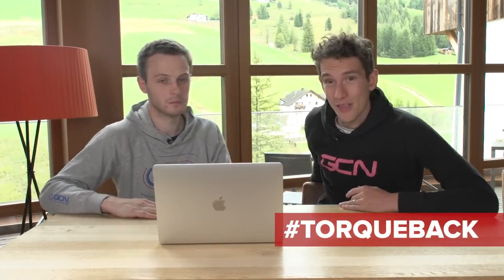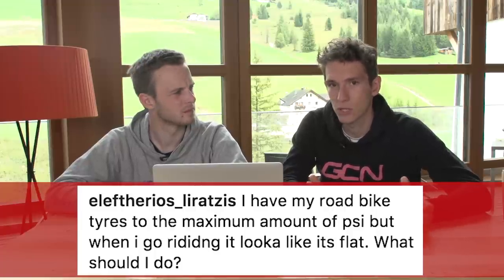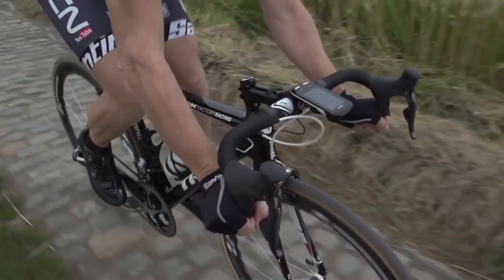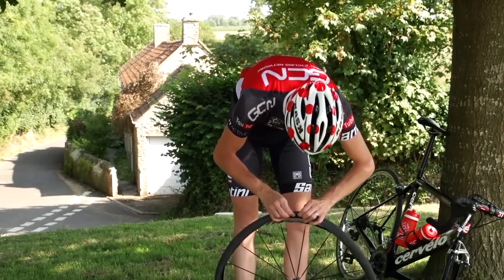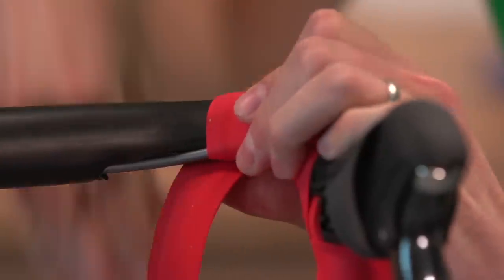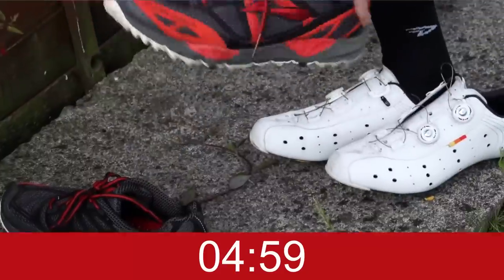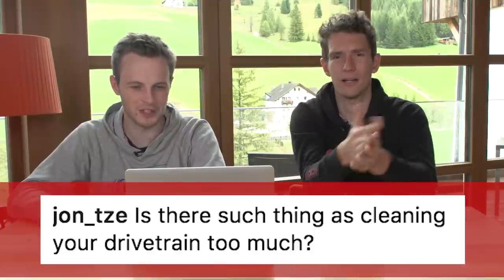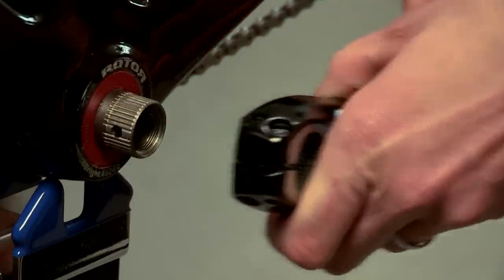Mechanical Special | Ask GCN Anything Cycling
This week Si and Lasty are in Alta Badia to answer your cycling questions. It's a bike maintenance special.

Remember to leave your cycling questions for us using the hashtag TorqueBack on social media.

Questions this week that Ex-Professional cyclists Tom Last and Simon Richardson answer include:
Can handlebar tape make you sick?
I inflate my tyres fully but they still look flat?
What is on a pre-ride checklist ?
What everyday maintenance jobs do people forget and it effects performance?
How do you realign a rear derailleur after travelling?
How do you stop bar-end plugs falling out?
How can I tell the maximum tyre width for my bike?
Best way to clean a bike without a bike stand?
My alloy seatpost is stuck in my carbon frame! Help!
How do you copy your bike position from one bike to another?
Is there such a thing as cleaning your bike too much?
Is it common for a square taper bottom bracket to creak?

If you'd like to contribute captions and video info in your language, here's the link 👍

How To Remove & Fit A Press Fit Bottom Bracket On A Road Bike 📹